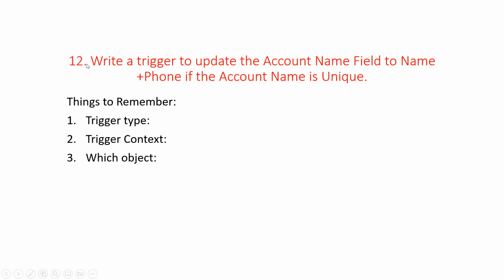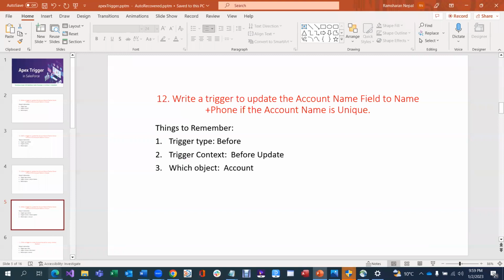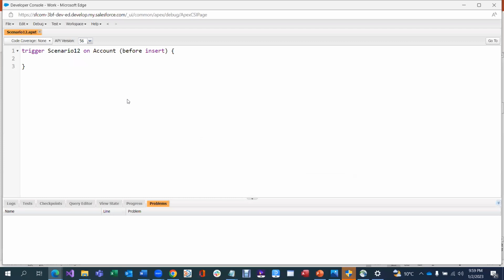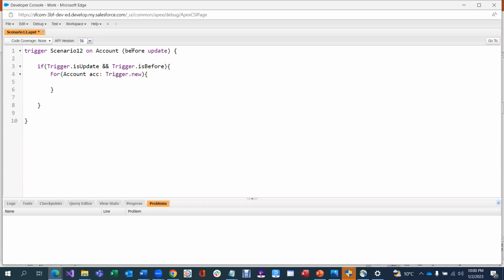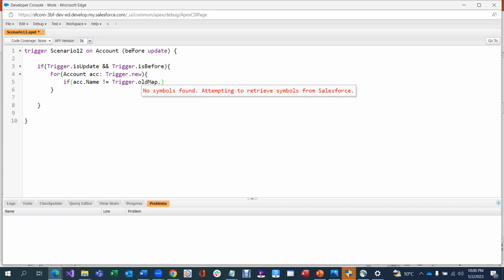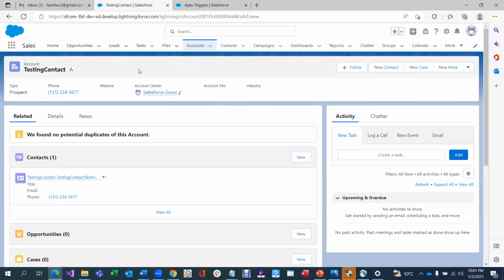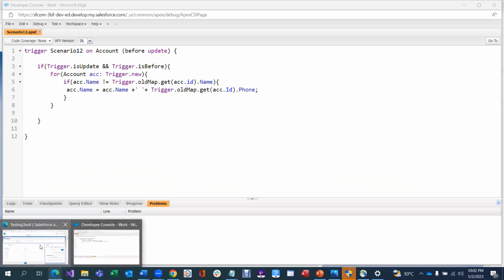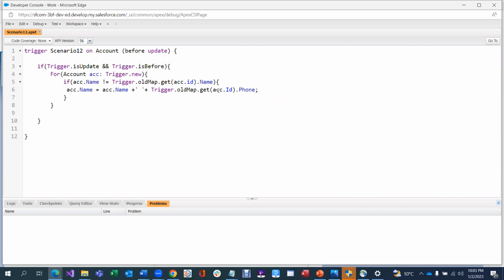Salesforce Apex Trigger -12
Write a trigger to update the Account Name field to Name + Phone if the Account Name is Unique.